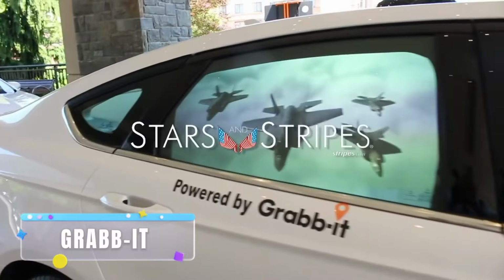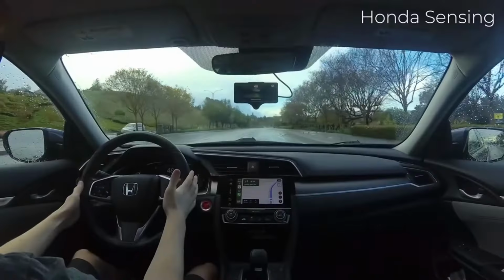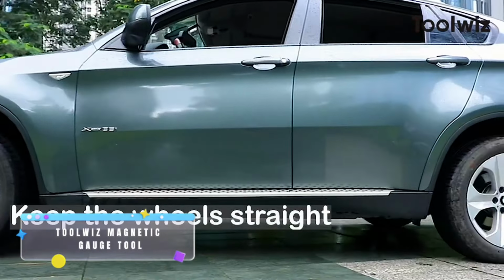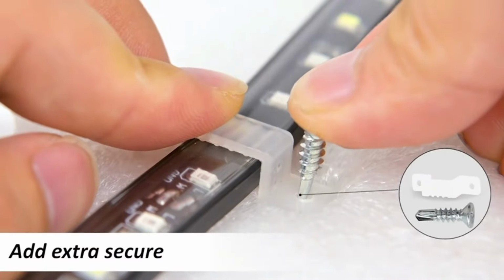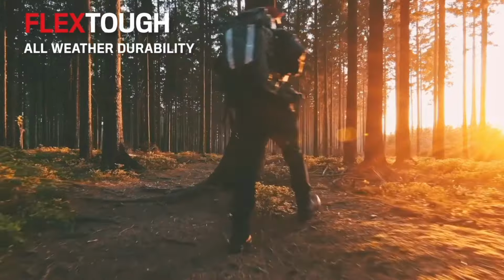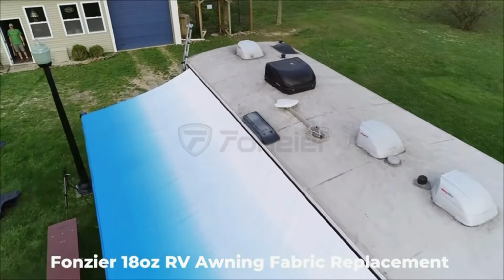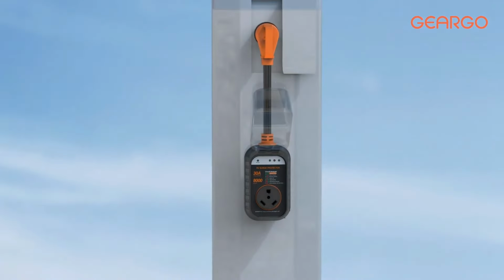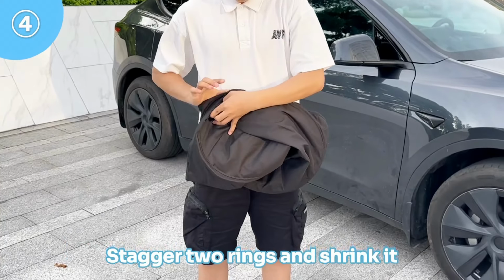20 cool car interior on amazon 2024, high quality car gadgets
20 cool car interior on amazon 2024, high-quality car gadgets
Upgrade your driving experience with seat covers combining style and protection, or add flair with colorful steering wheel covers. Keep your interior organized with storage solutions like car seat organizers and trunk organizers, all at an affordable price.
Illuminate your car with LED lights that change colors to match your mood, or add some personality with fun car decals and air fresheners. With these budget-friendly accessories, you can customize your car to reflect your unique style without breaking the bank.
Join us as we explore these amazing finds and prepare to give your car's interior a makeover that will turn heads and make every drive more enjoyable. Tune in to discover the coolest car accessories 2024 and must-have car gadgets on Amazon and revamp your ride without spending a fortune!
00:00 introduction
00:17 grabb-it
00:50 Comma 3X
01:31 AINOPE Phone Mount
02:09 Toolwiz Magnetic Gauge Tool
02:50 Nilight Light Strip
03:37 FlexTough Floor Mats
04:23 LISEN Tesla Phone Mount
04:53 18oz RV Awning Fabric
05:34 GEARGO RV Surge Protector
06:17 Windshield Sunshade
07:04 ARMORDILLO CR2 CHASE RACK
07:54 Car Seat Belt Adjuster
08:36 CERAKOTE
09:22 Reese Towpower Starter Kit
10:53 OEDRO Aluminum Towing Hitch Steps
11:39 Universal Car Racing Steering Wheel
12:28 Tyger Auto TG-RK1B707B
13:16 Multi-Function Emergency Car Flashlight
14:03 GlowShift Custom Cluster Dashboard
14:50 Shadow OBD2 Digital Meter

Are you always on the lookout for the latest and greatest in tech? Then you won't want to miss this list of the must-have new tech gadgets! We've scoured the market for the most innovative and useful devices that will transform the way you work and play. Discover the features that make each gadget stand out and how they can benefit your lifestyle. Our video showcases the sleek design and cutting-edge technology of each gadget in a visually stunning way.